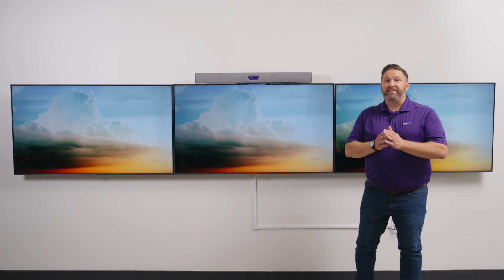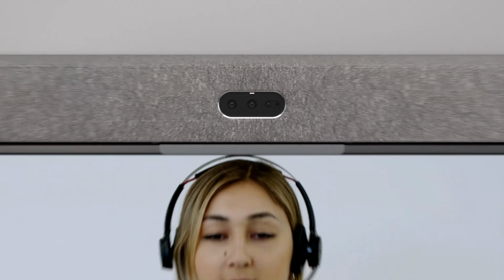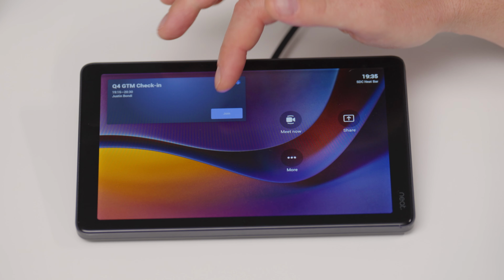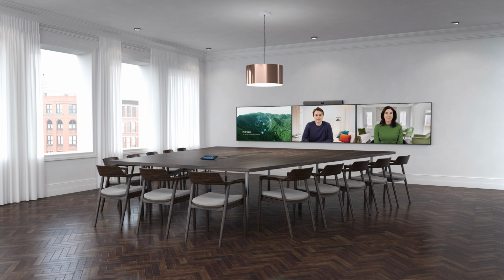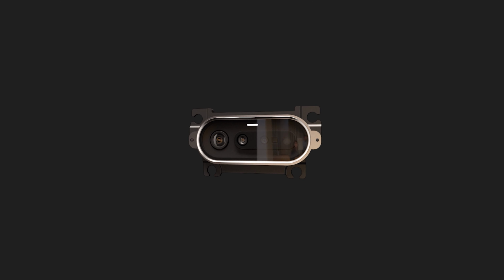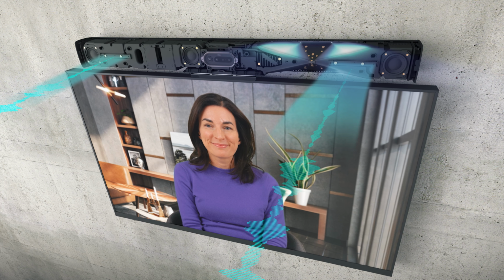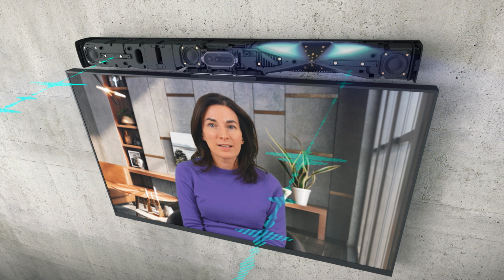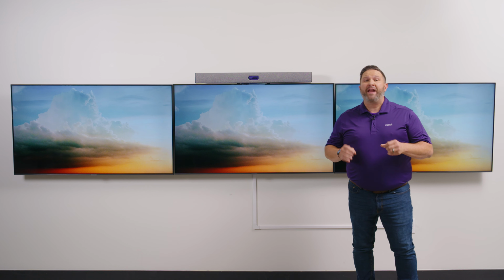Neat Bar Pro Quick Overview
Neat Bar Pro allows you to enjoy an incredibly immersive higher-quality video experience for medium to large meeting spaces using Zoom Rooms or Microsoft Teams Rooms. It incorporates two extreme resolution cameras and an advanced image depth sensor that combined deliver 16x zoom, so you're able to see everyone in full close-up. It is simple to set up and capable of driving 3 screens great for viewing people and content at the same time.